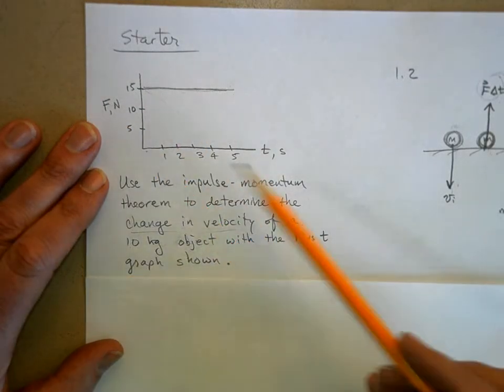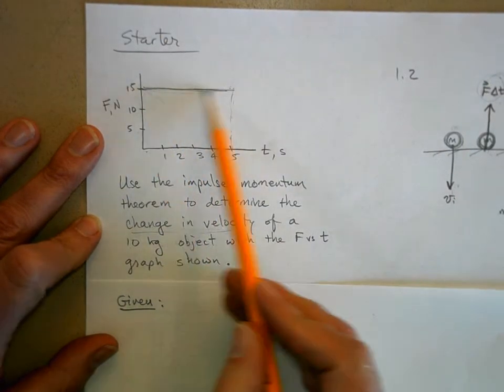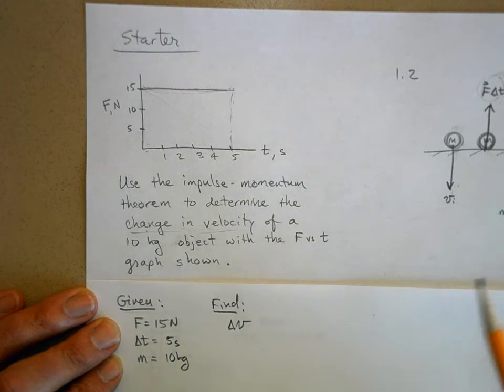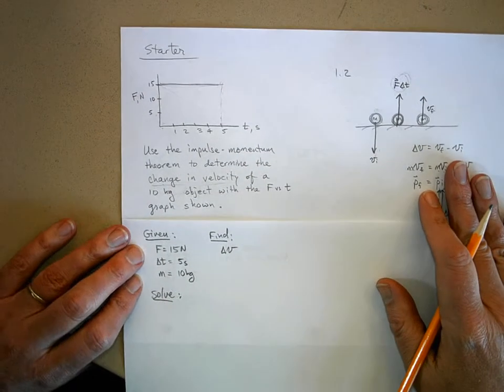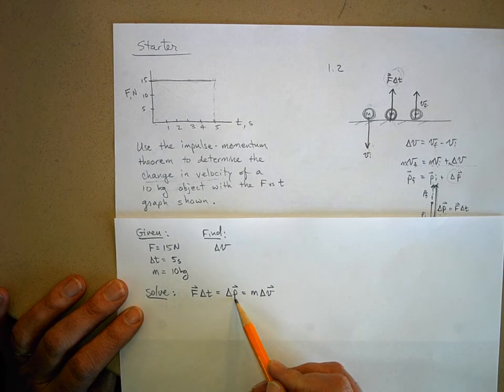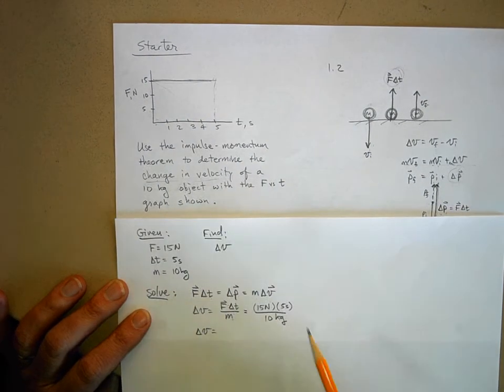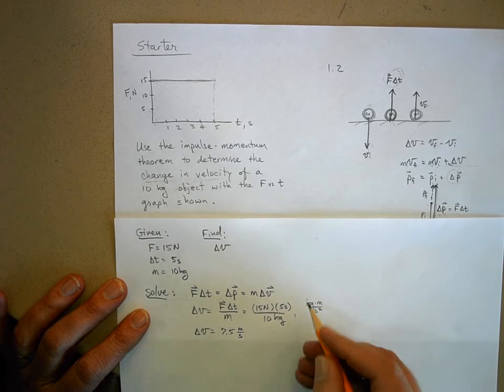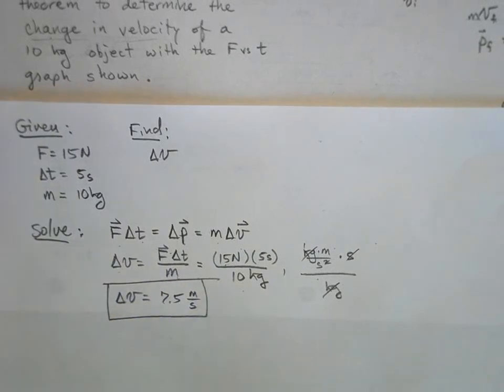PHYStarterImpulseProb.AVI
An example problem involving a force vs. time graph and using the impulse momentum theorem.